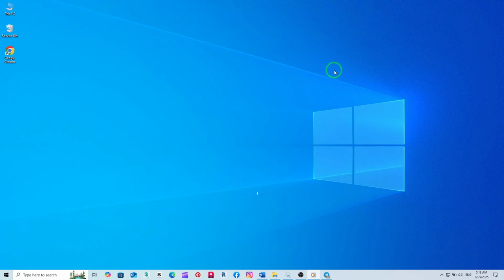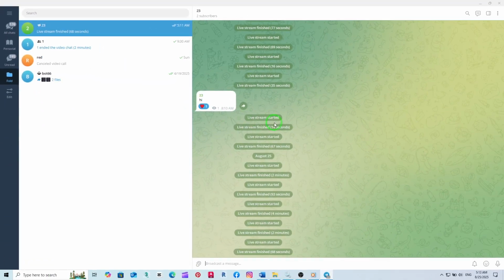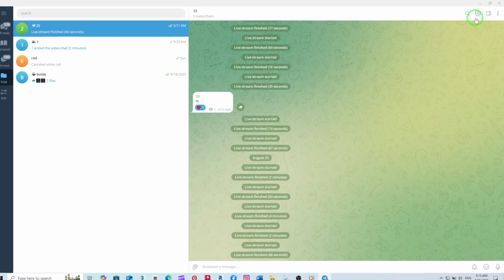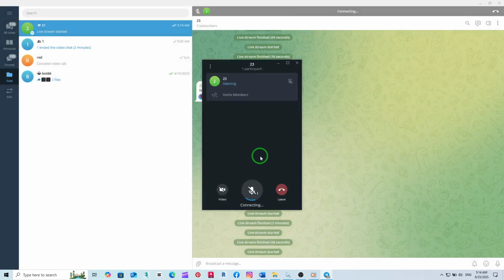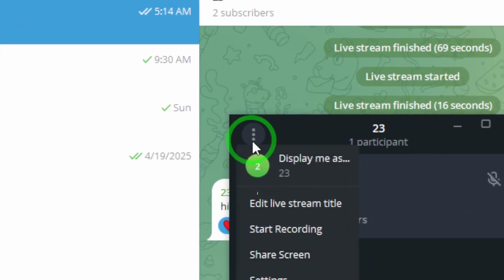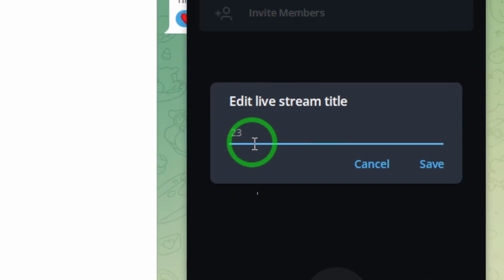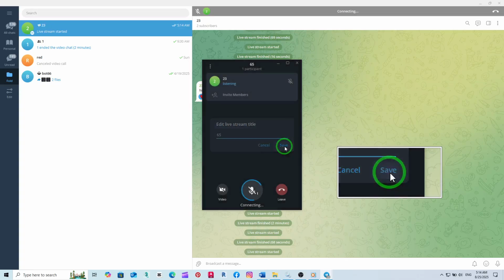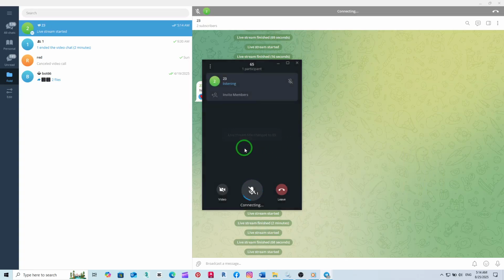How To Edit A Channel Video Chat Title On Telegram App On PC (New Update)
Learn how to edit a channel video chat title on the Telegram app on your PC with the latest update. This quick tutorial will guide you through the simple steps to update your live stream title during your channel broadcast.

1. Open Telegram app

2. Open the channel you want

3. Click on the call icon (the middle icon)

4. Choose Start live stream

5. Choose your account, click Continue

6. Click on the three dots, choose Edit Live Stream title

7. Make your changes, click Save-

Chapters:
00:00 Intro
00:12 Soultion
01:05 Outro